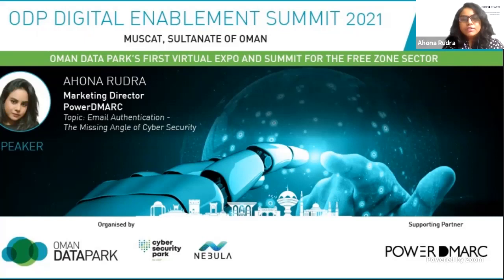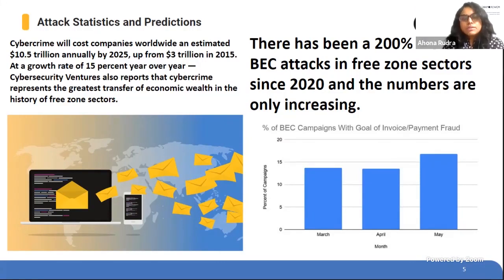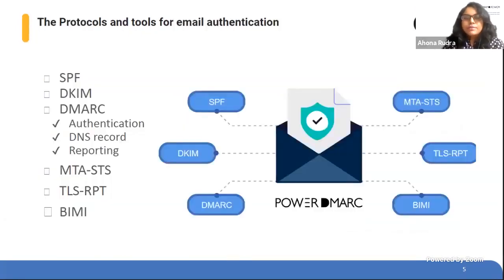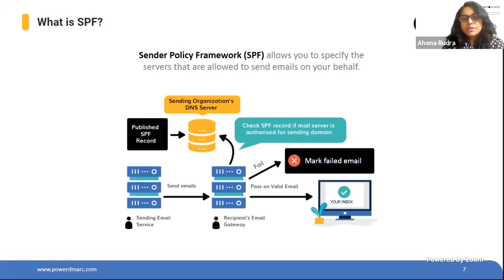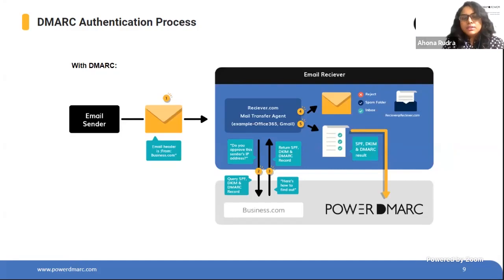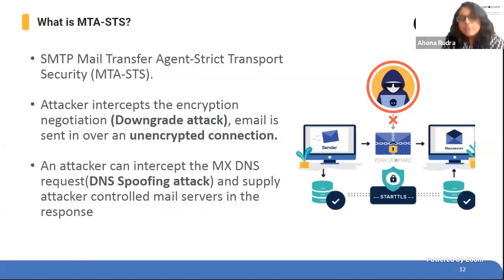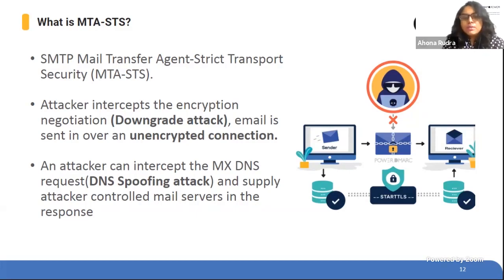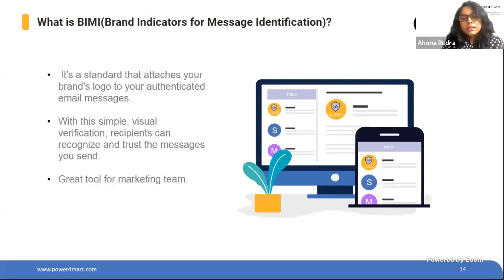The Missing Angle of Cyber Security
Ahona Rudra, from Power Dmarc talks about ‘The Missing Angle of Cyber Security’ at our Digital Enablement Summit 2021 for the Free Zone Sector held on 25 May.